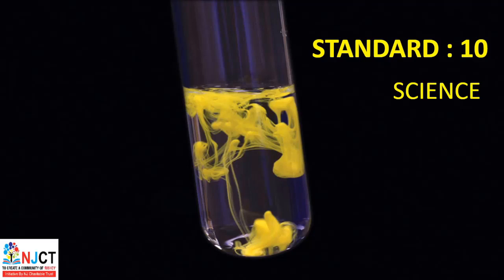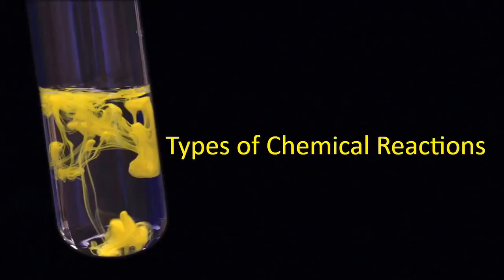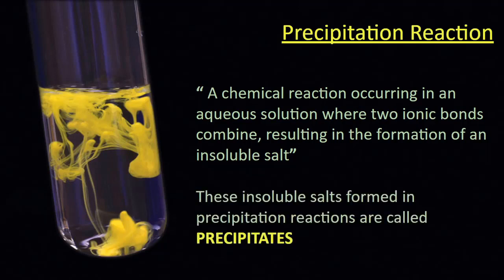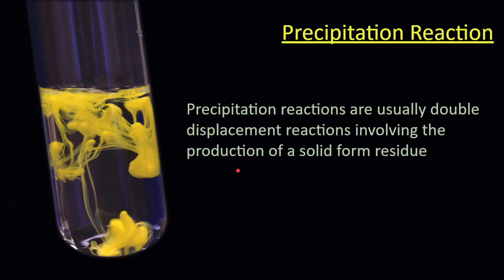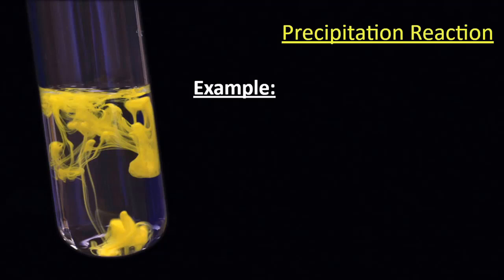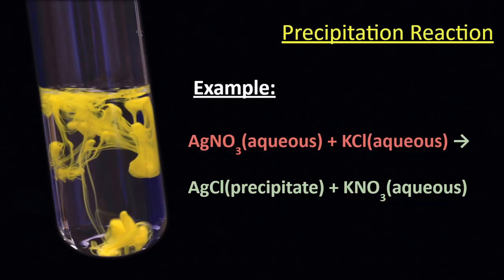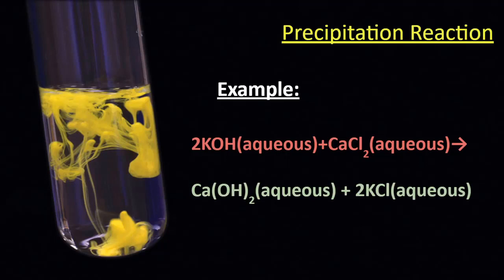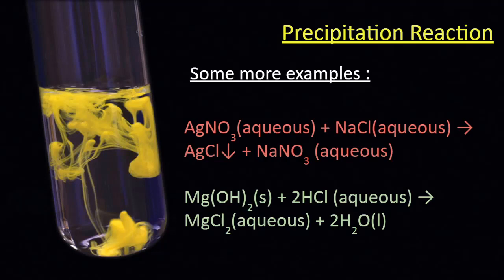Std.10 Science | Chapter.1 | Video 21 Types of Chemical Reactions and Precipitation Reaction